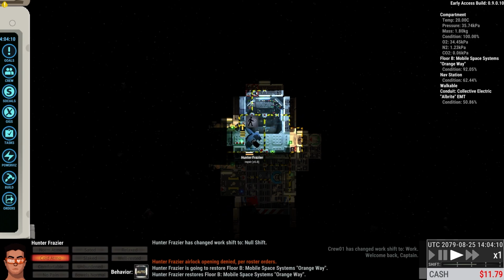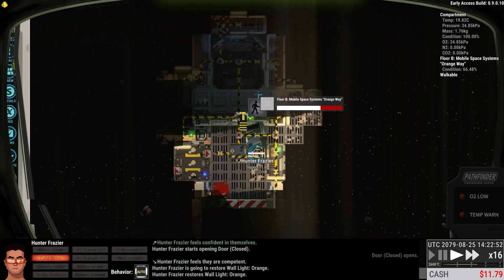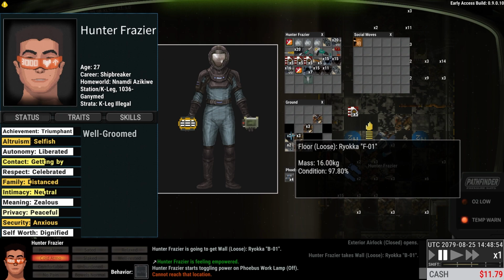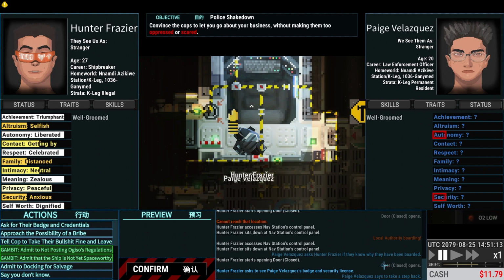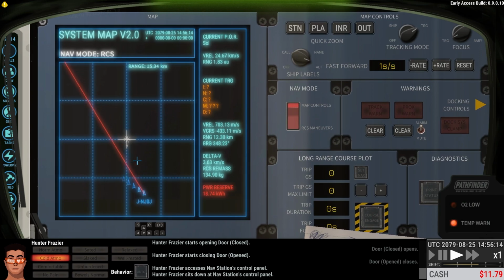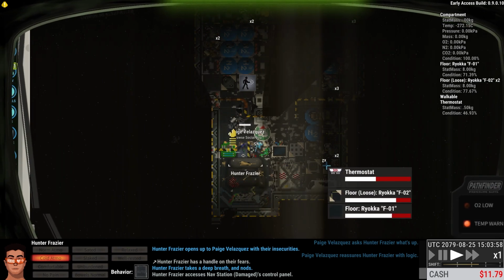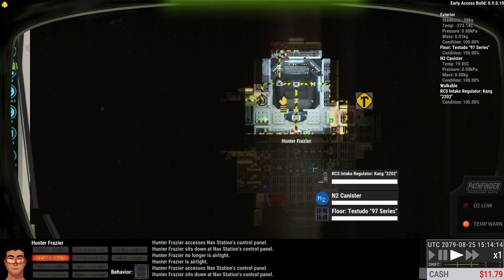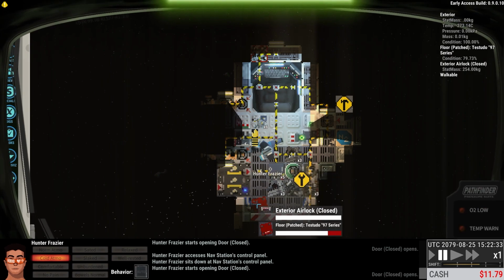Ostranauts Gameplay Overview - Part 3 | 2022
Ostranauts is the new game we are looking at today with an Overview/Review of what it is and how its gameplay plays. First we will review the need to know basics of Ostranauts before jumping into deeper gameplay impressions. Ostranauts is a detailed simulation of owning and living aboard a spaceship, in a solar system where honest living is a slow death sentence. Create, build and customize your ship. Hire a crew to explore the universe, keep fuel in the tanks, food on their plates and the debt collectors at bay.